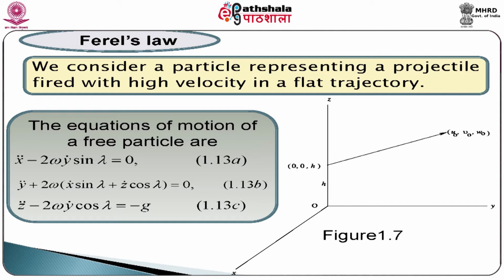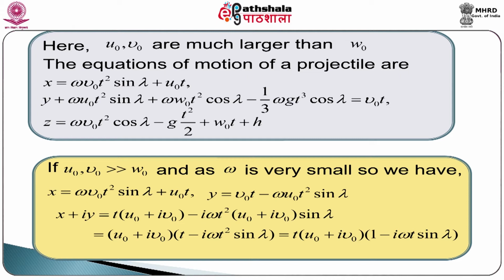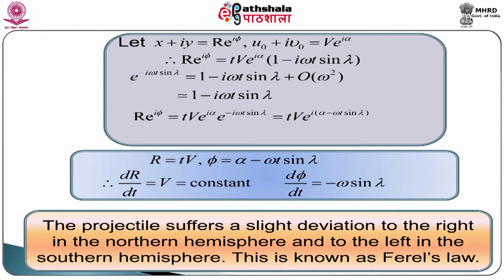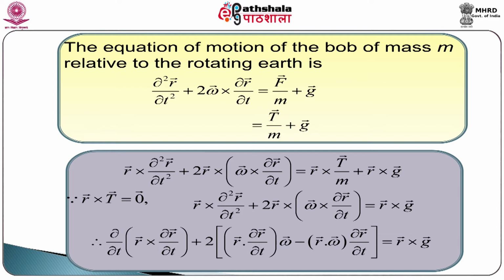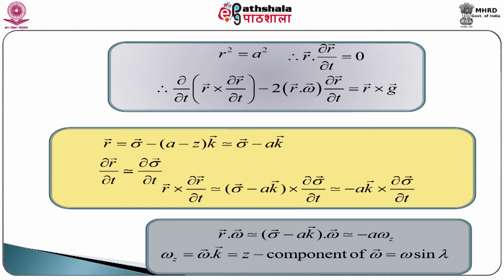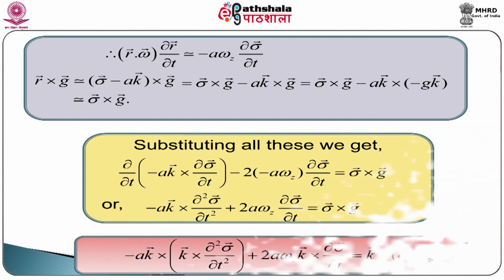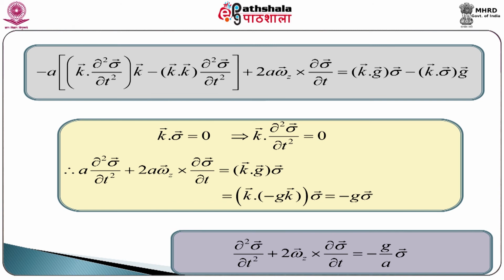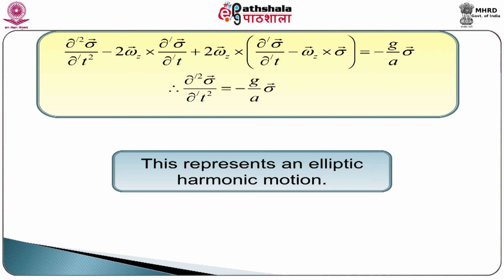M-03. Effects of earth's rotation